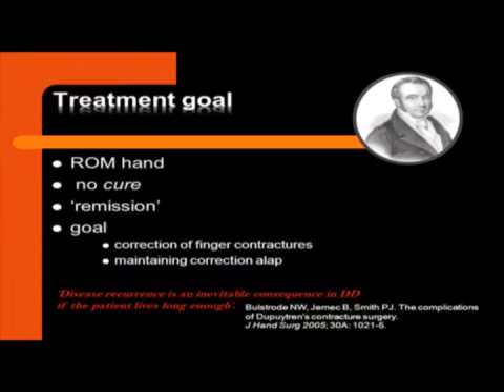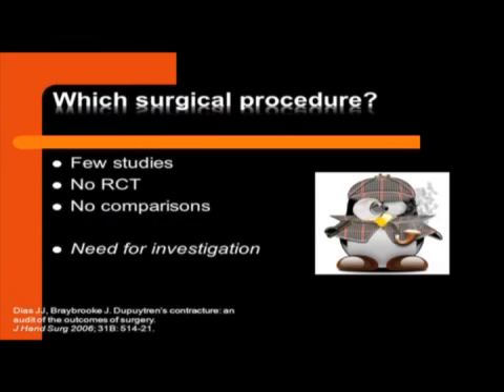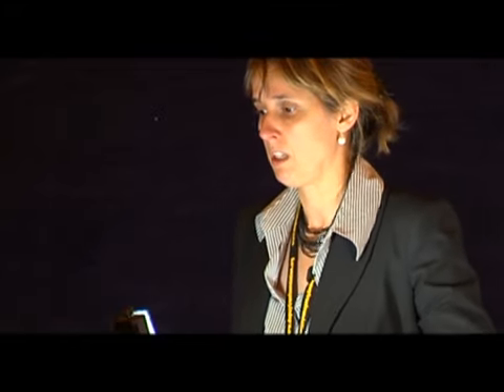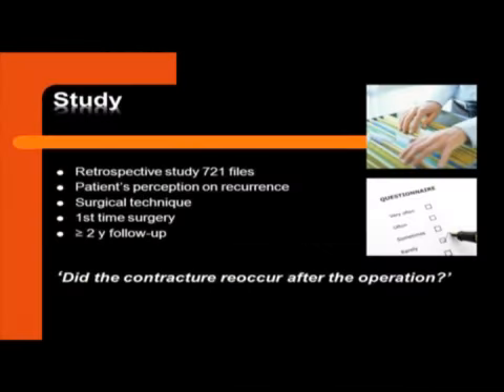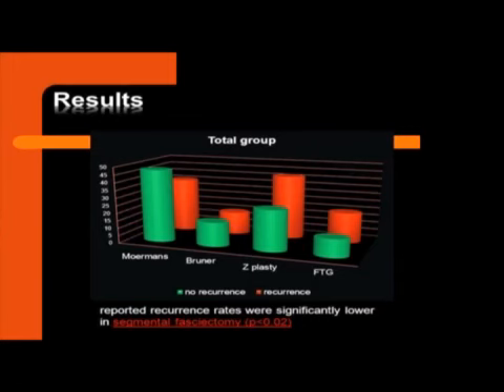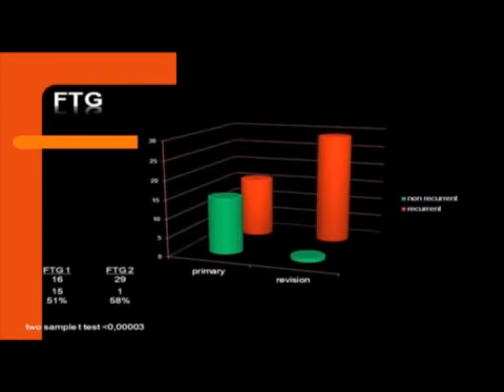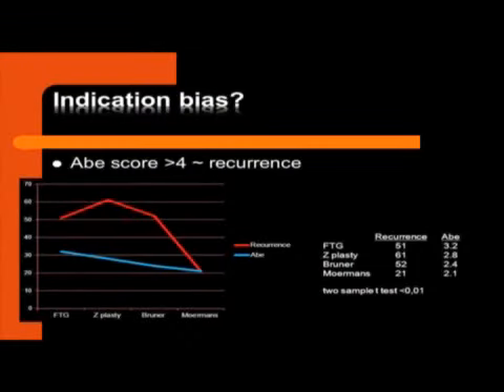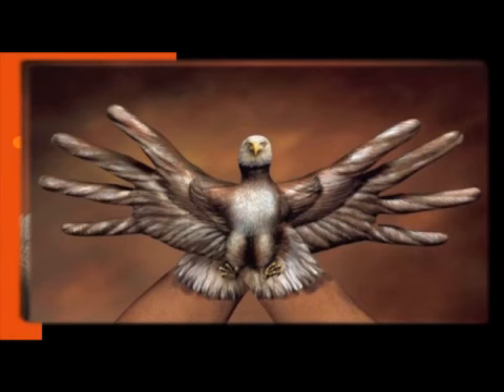Ilse Degreef MD PhD, "Surgical outcome of Dupuytren's disease." 2010 Miami Dupuytren Symposium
Ilse Degreef MD PhD, University Hospitals Leuven, Belgium, presents "Surgical outcome of Dupuytren's disease. No higher self-reported recurrence after segmental fasciectomy" at the 2010 Miami Dupuytren Symposium